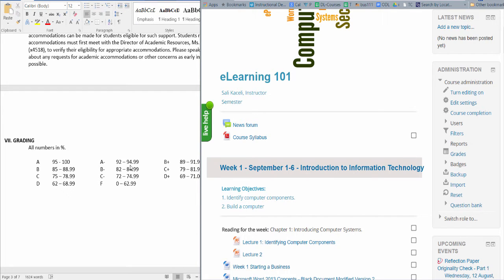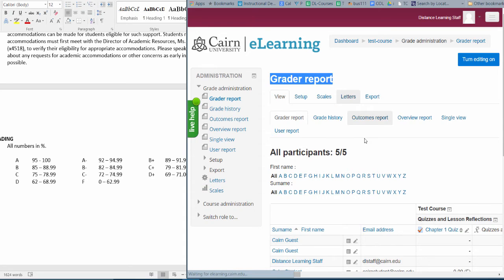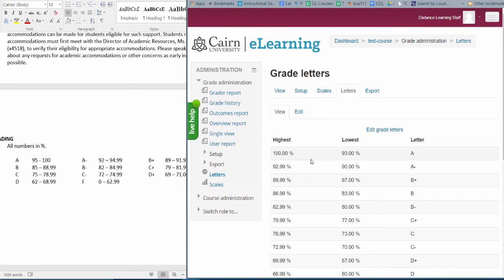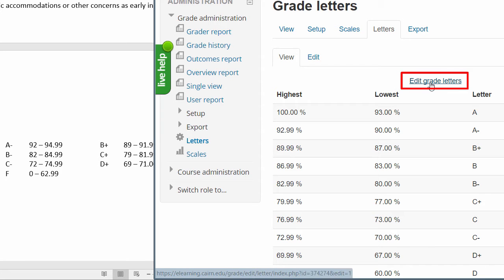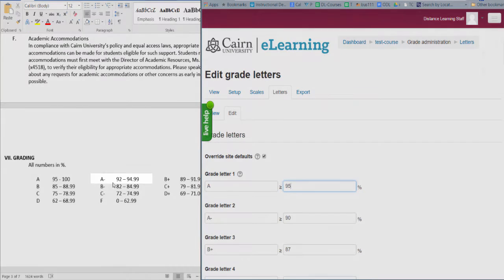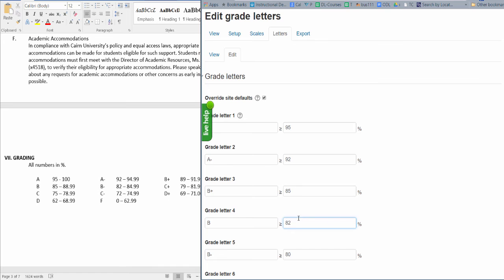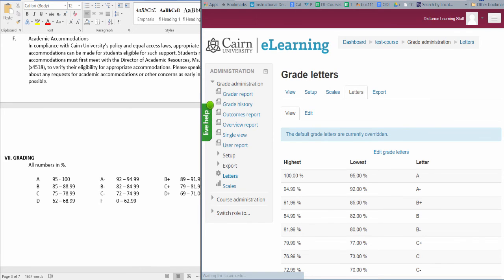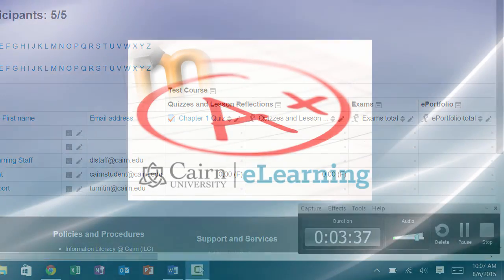Moodle™ Software Platform 2.9 Tutorial - Configuring Custom Scales in a Course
Change the letter scales in Moodle™ Software Platform 2.9 in a course.